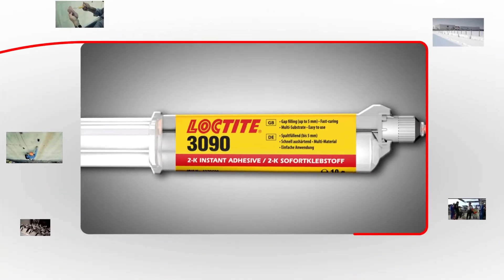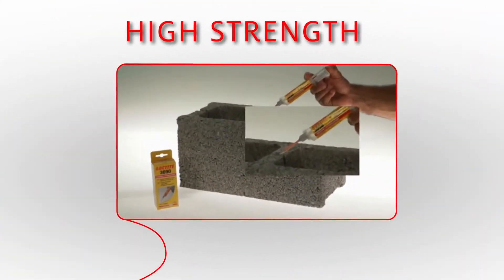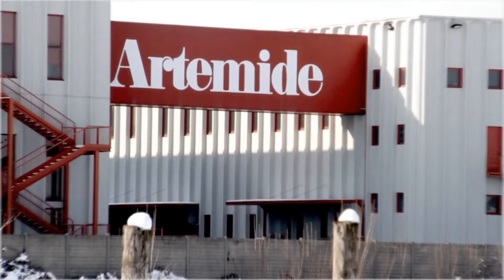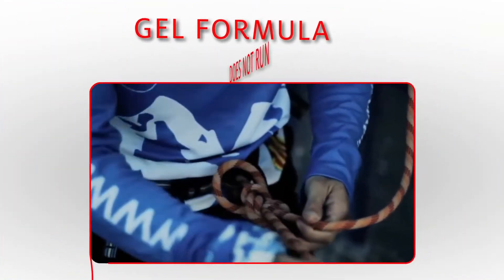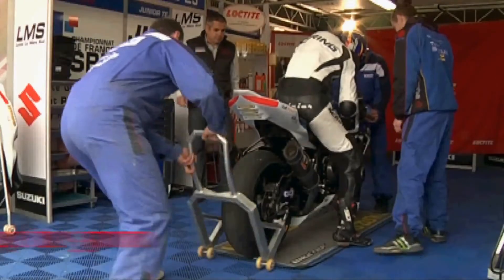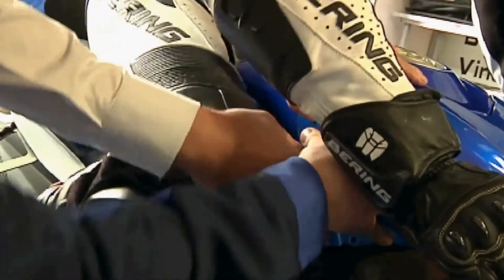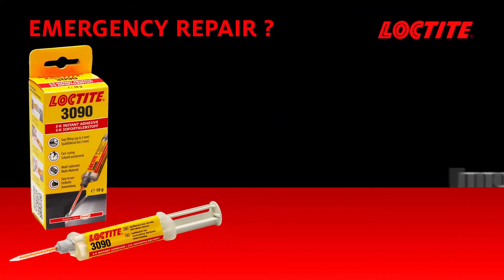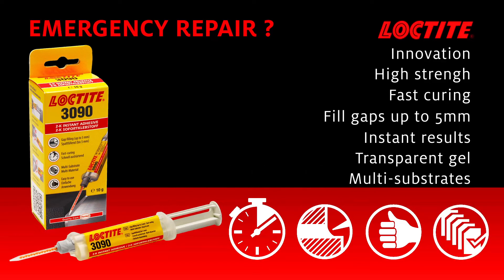LOCTITE 3090 tveggja þátta hraðlím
Loctite 3090 er sterkt og hraðvirkt tveggja þátta lím fyrir margskonar verkefni.